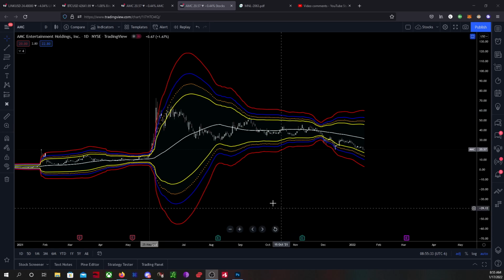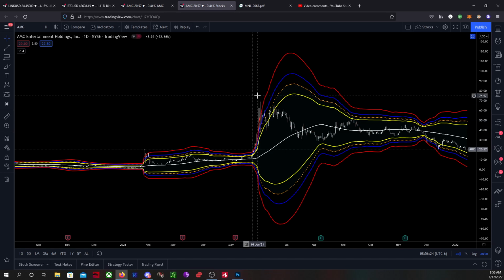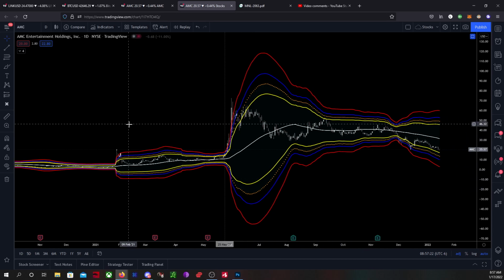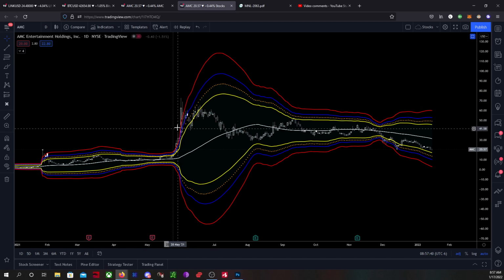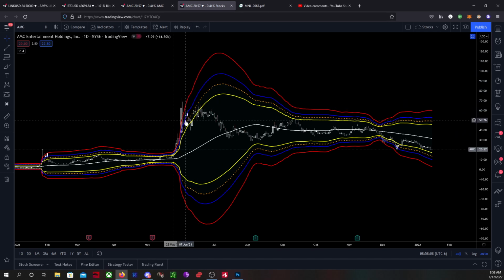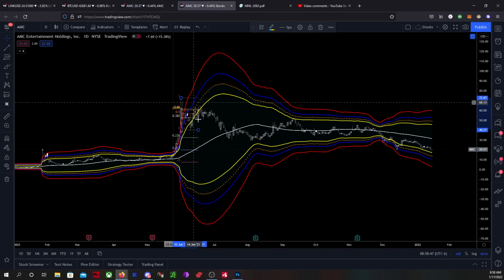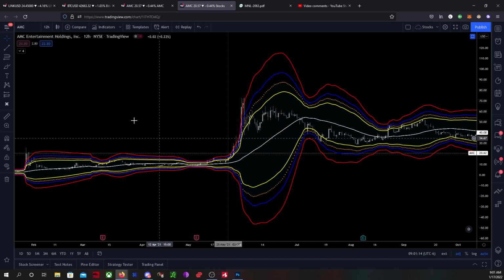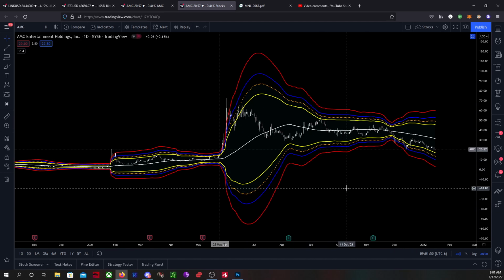AMC Top Indicator with Bollinger Bands